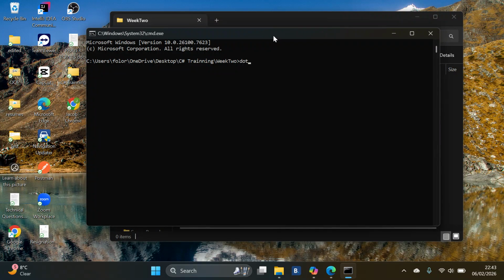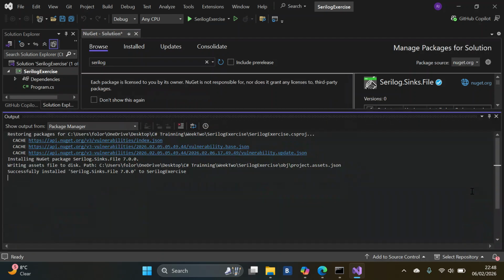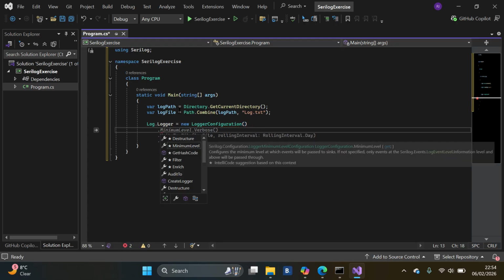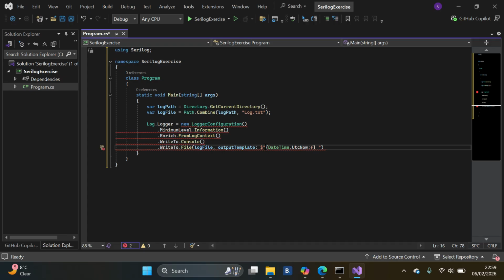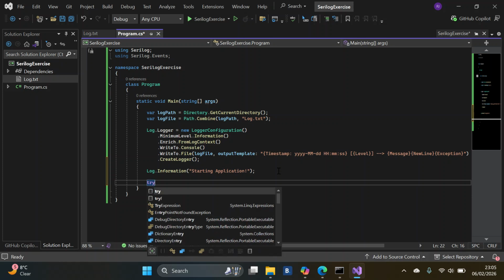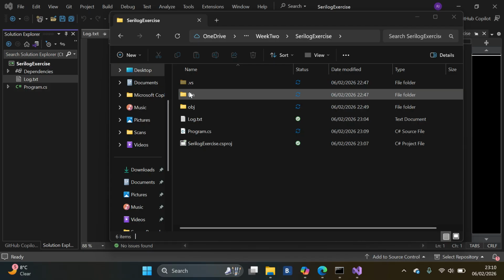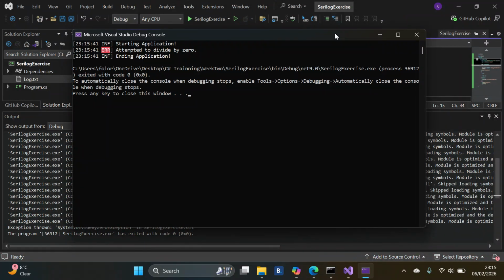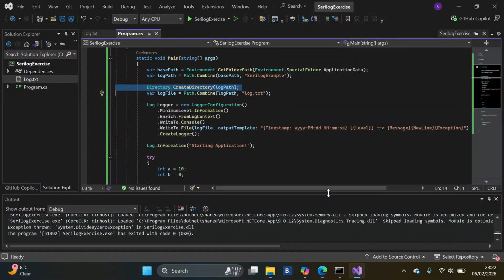Serilog in .NET Explained | Logging Levels, Structured Logs & Practical Setup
In this video, I continue my deep dive into logging in .NET, with a practical and hands-on focus on Serilog.

I start with a quick recap of what logging really is — telemetry for observability and auditability, not user messages and not debugging output. Logging exists to help teams understand what happened, when it happened, and why it happened, especially when no one is watching.

From there, I explain why production systems rely on logging libraries instead of custom logging implementations, using Serilog as a real-world example.

What this video covers:

What logging is (and what it is not)

Why custom logging doesn’t scale for real systems

Advantages of using Serilog in .NET applications

Logging levels: Verbose, Debug, Information, Warning, Error, Fatal

Structured logging vs plain text logs

Key-value logging and enriched context (UserId, System name, etc.)

JSON logs and why they matter for tools like Kibana

Performance considerations of logging libraries

Step-by-step Serilog setup in a .NET project

Writing logs to console and file

Practical implementation inside my Simple Banking Application

This video is part of my journey toward building production-ready .NET systems, focusing on clean architecture, reliability, and observability.

If you’re a junior developer learning .NET, or you want to understand how logging works in real applications, this video will give you a strong foundation.